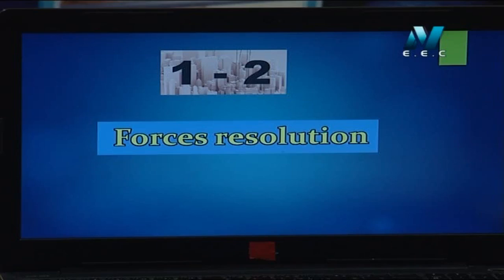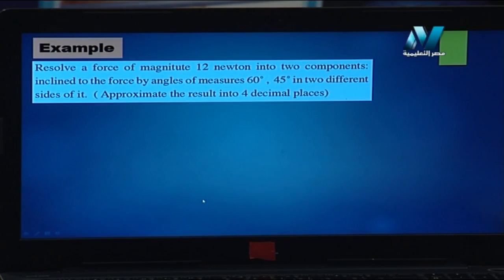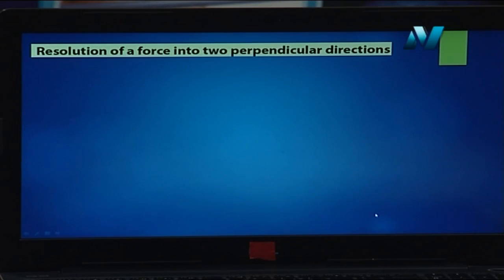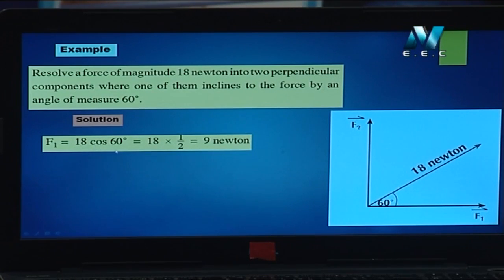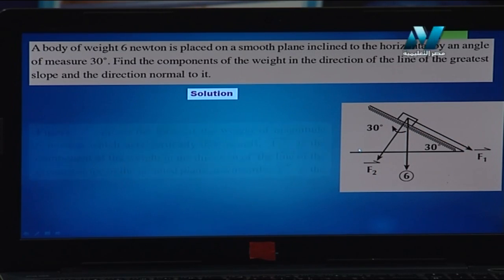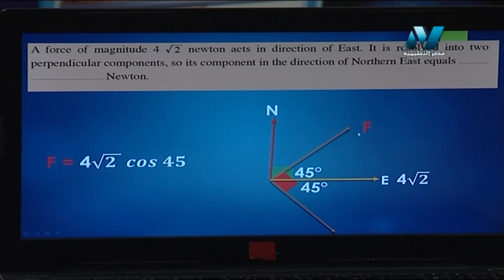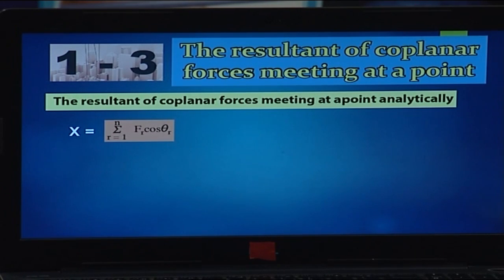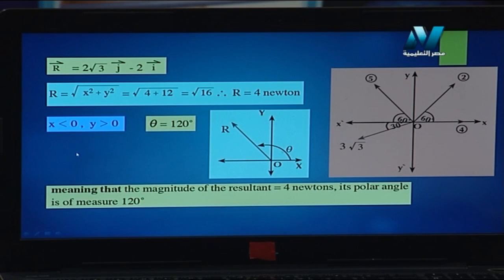رياضة لغات 2 ثانوي أ عبد الناصر جابر 28-11-2019